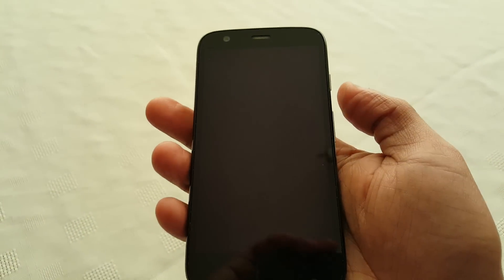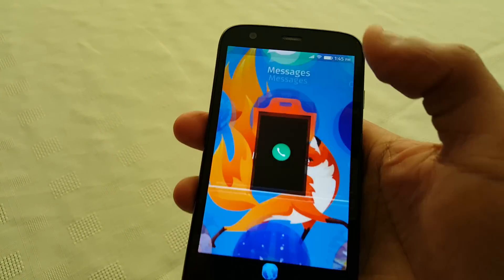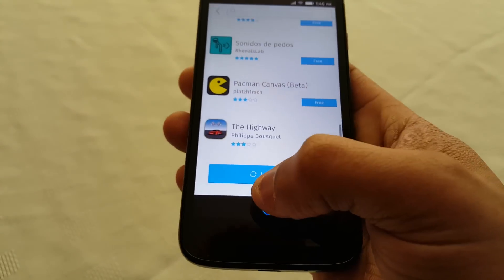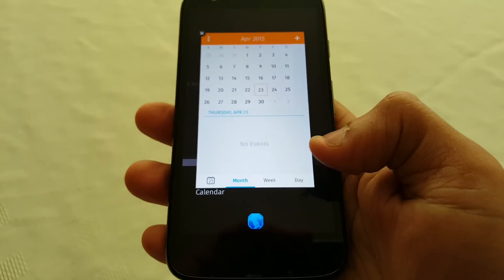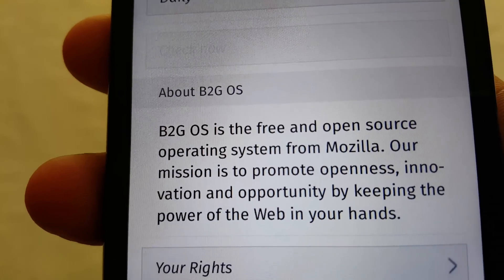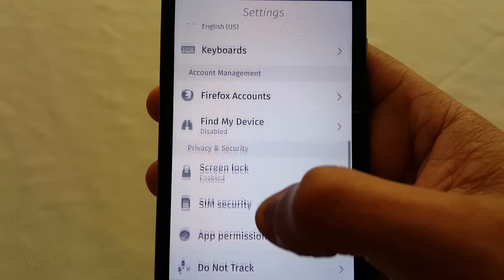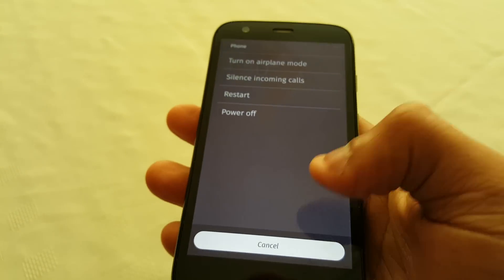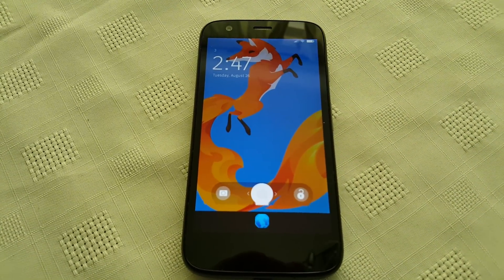Moto G Running Firefox Operating System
This is a video showing you the firefox os running on my motorola moto g 1st gen all seems to be ok everything works except the camera so i cant take pictures or record video but im sure the camera will get fixed soon!!